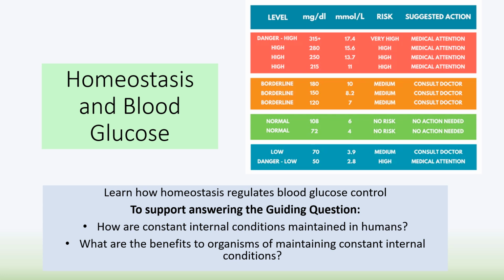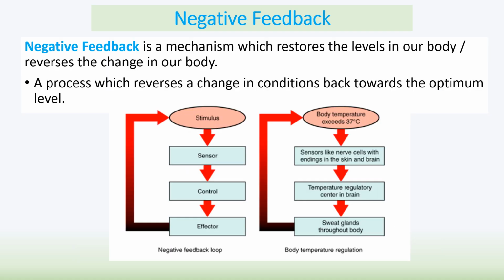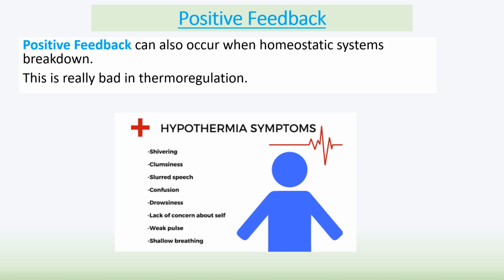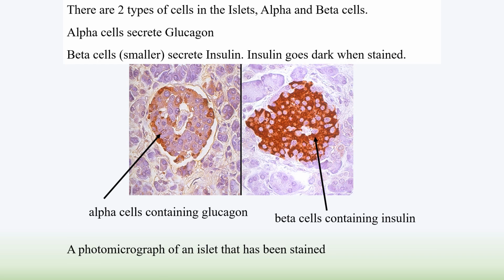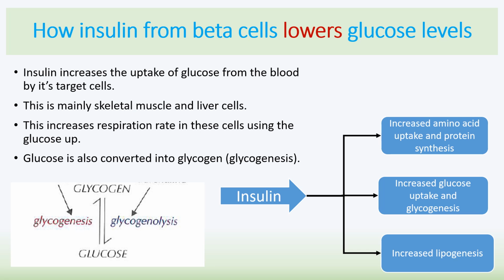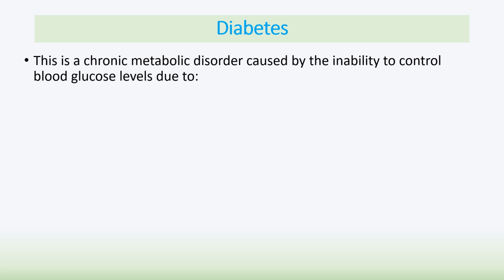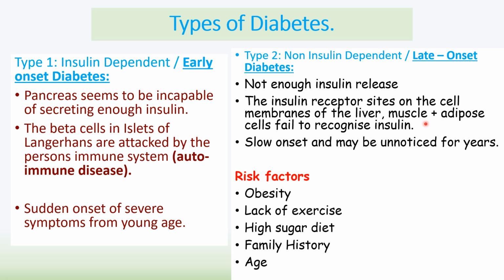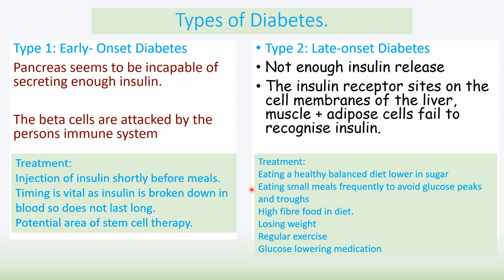Mr Phillips IB Biology 31 Blood Glucose